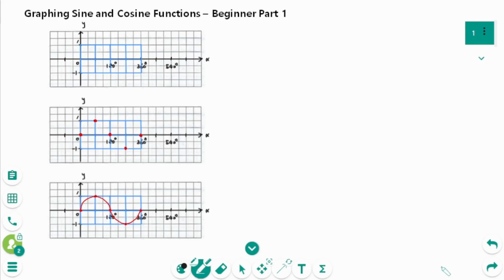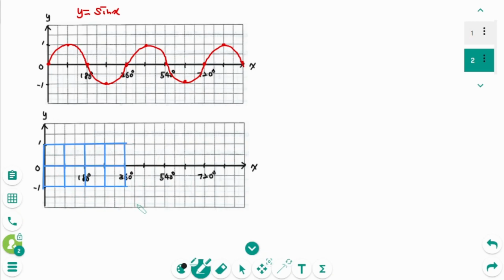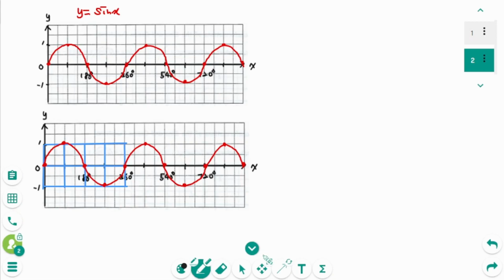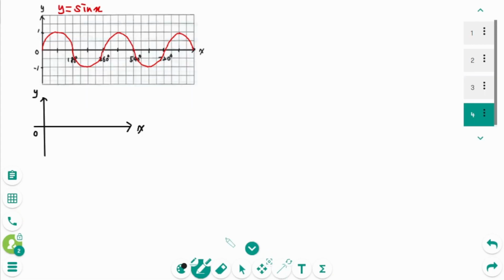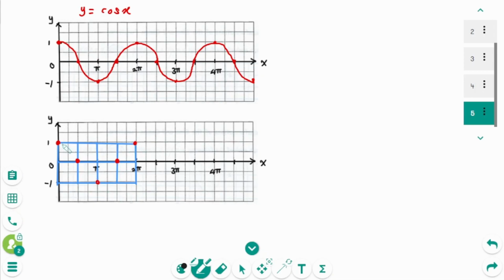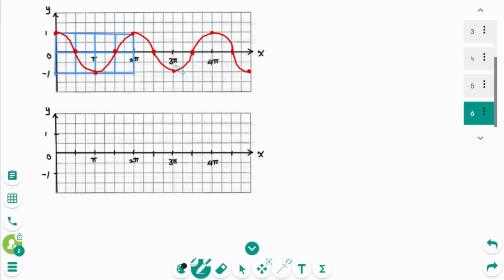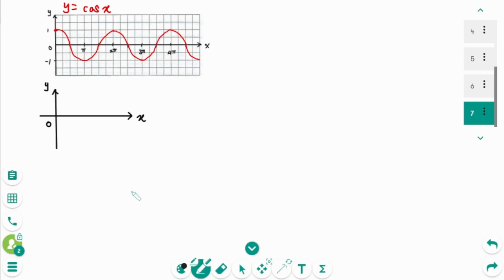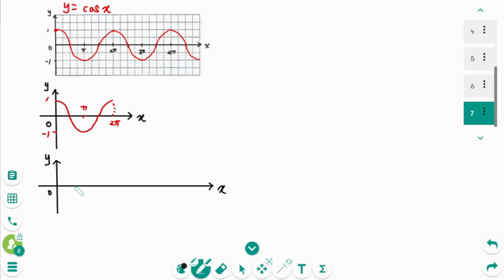Trigonometric Functions - HOW TO: Graph Sine & Cosine Functions (Beginner Level, Part 1)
This video covers beginner methods on how to graph Sine and Cosine Functions, Part 1.